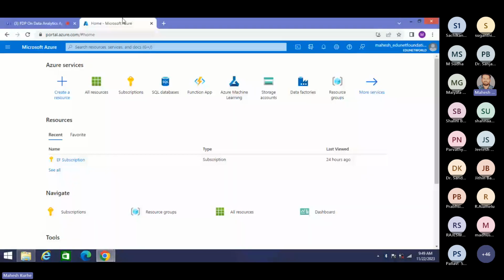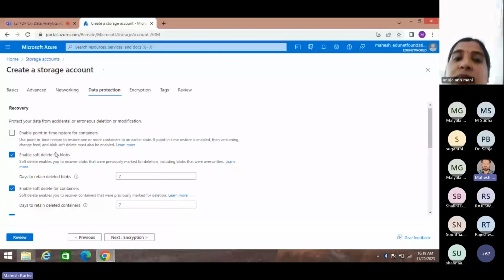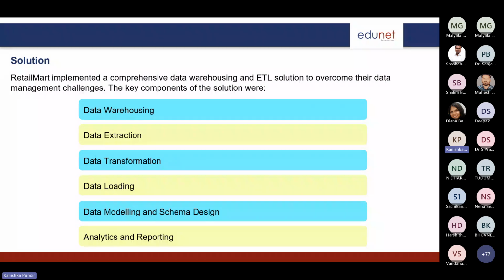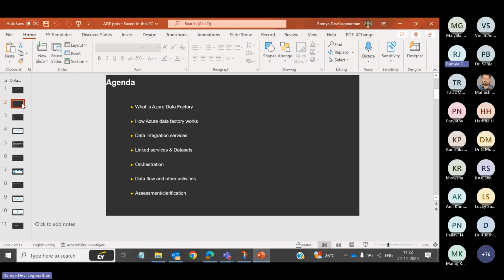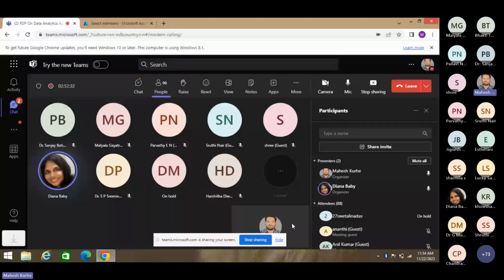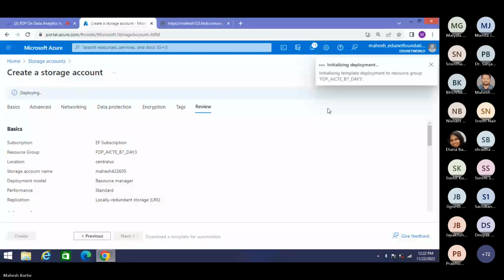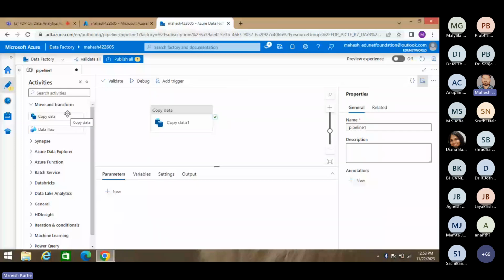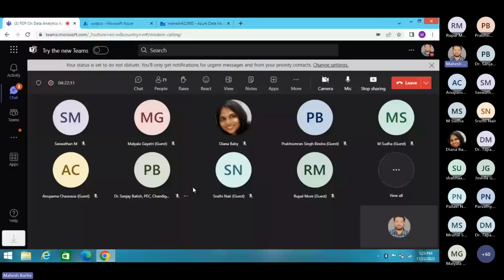Day 3 - Building Advanced Data Analytics Applications with Cloud (Batch 7 - 22 Nov 2023)